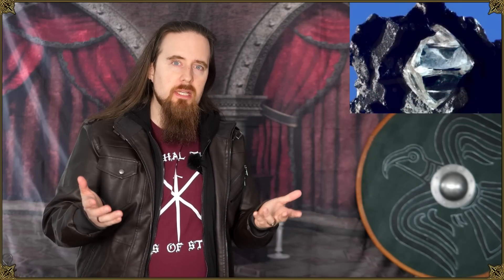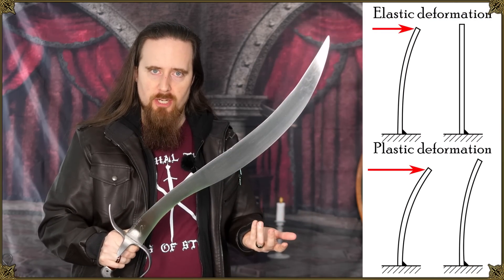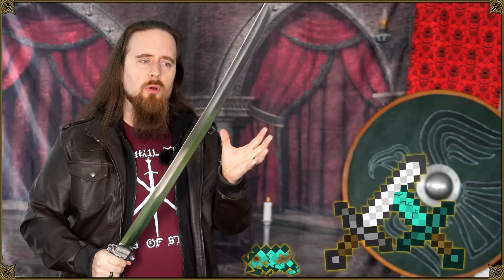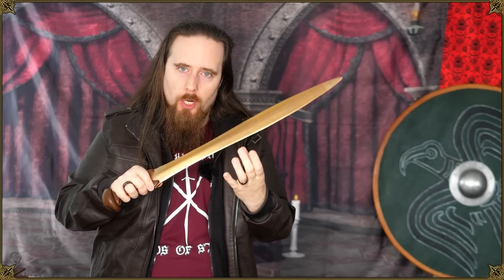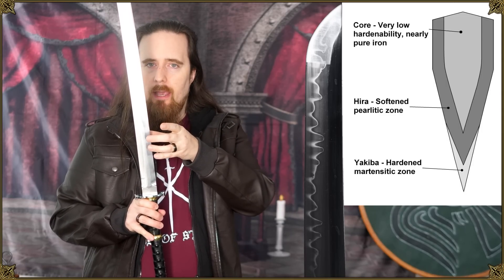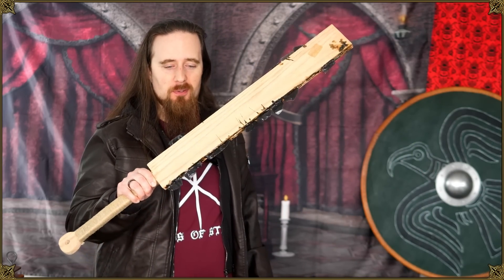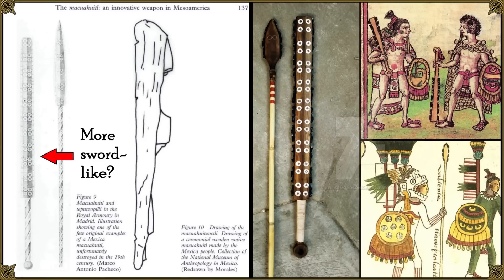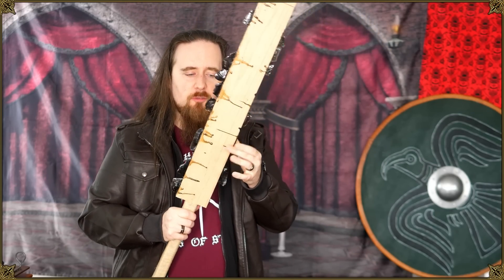Diamond Swords: Could They Work IRL? (Kind Of)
One of those frequently asked questions: Are fantasy sword blades made of diamond realistic? Is there any way it could be done in a practical way in real life?

Let's take a dive into it, looking at the material properties of diamond, its strengths and weaknesses, and something that shares similarities and has in fact been used for historical weapons: Obsidian.

An ultra sharp blade that maintains its sharpness extremely well sounds great, but it comes at a high price (and I don't mean the cost of diamond in our mundane economy)...

*** Relevant videos ***

*** Sources / credits ***

*** Merch ***

*** Social media ***

*** Time stamps ***

00:00 - 00:25  Would it be any good?
00:25 - 00:53  What is diamond?
00:53 - 01:40  Diamond vs. steel
01:40 - 03:40  Hardness & toughness
03:40 - 07:09  Combining materials / The Aztec Macuahuitl
07:09 - 07:42  Polycrystalline diamond: more useful
07:42  Diamond Macuahuitl?